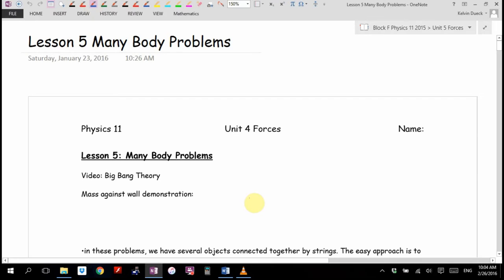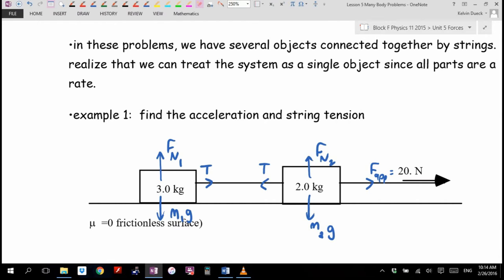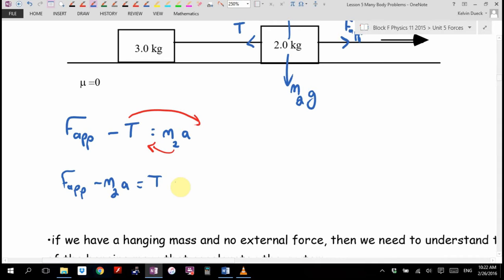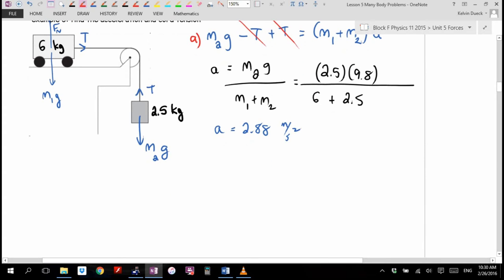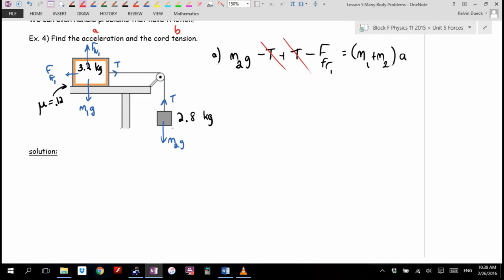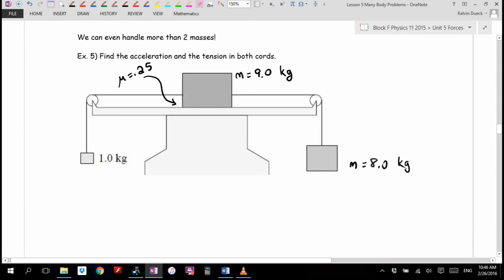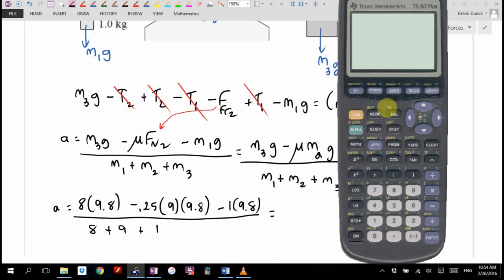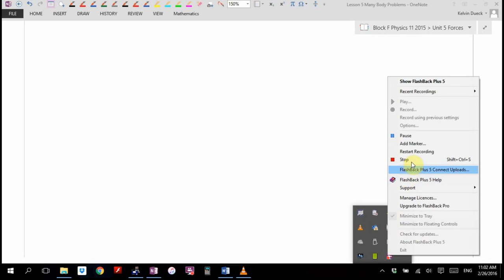Physics 11 U5L5 Many Body Problems